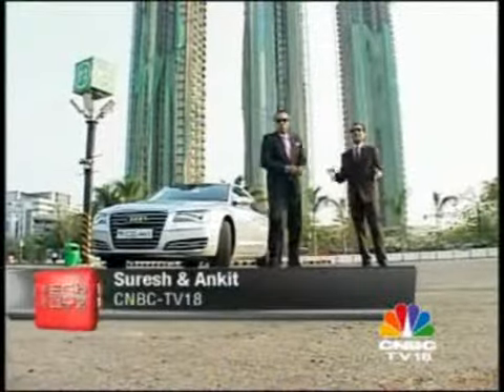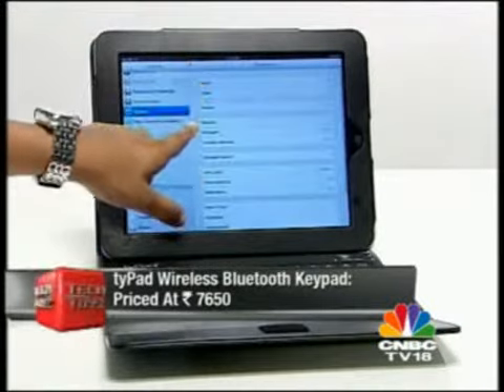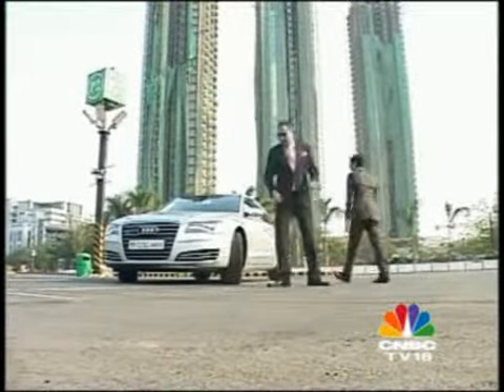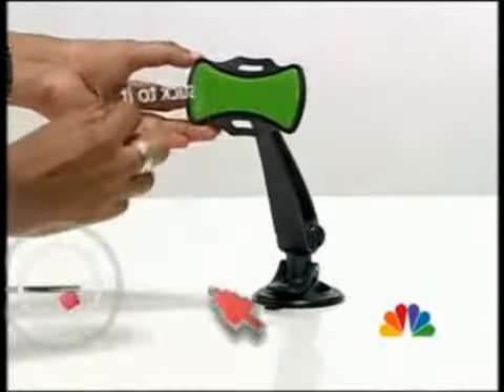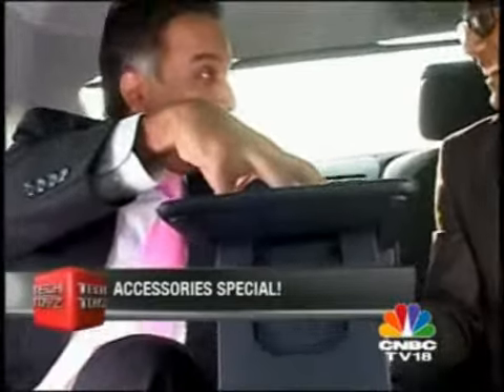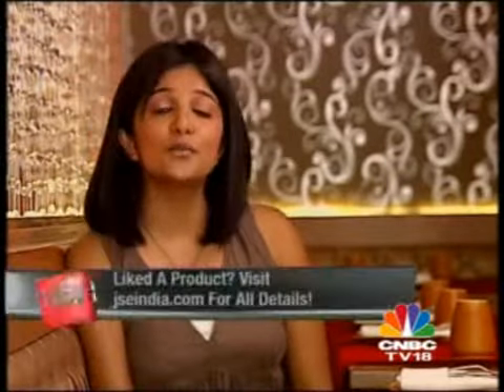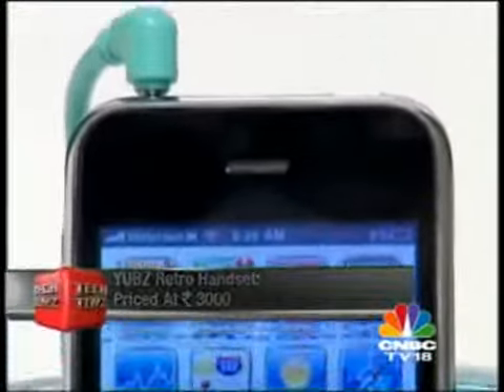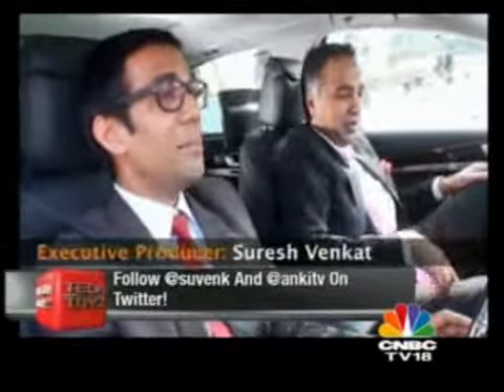Tech Toyz Episode 146